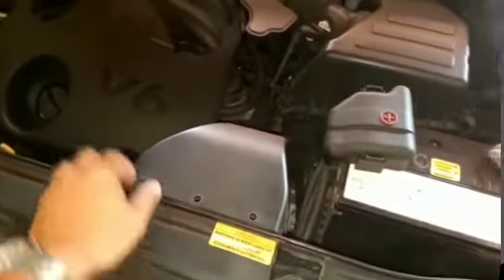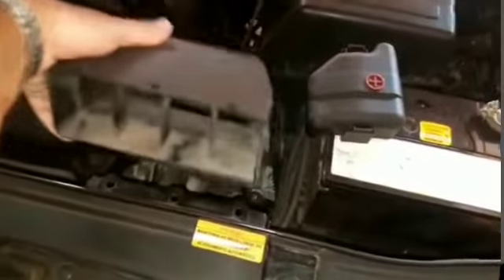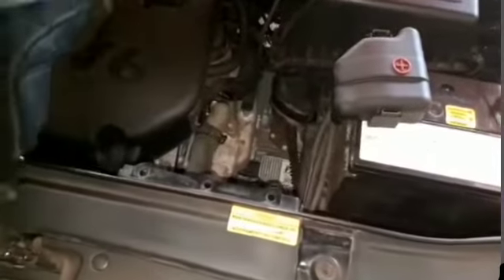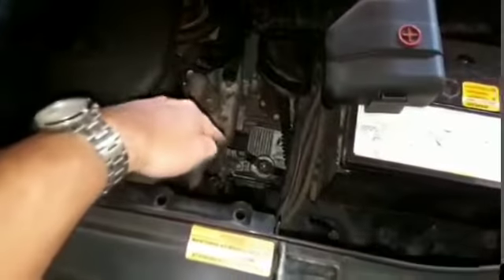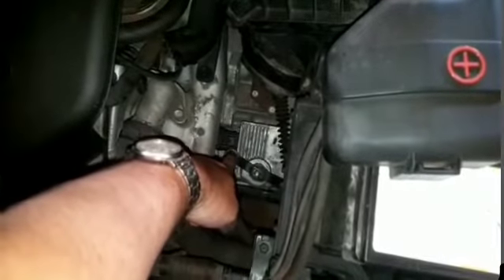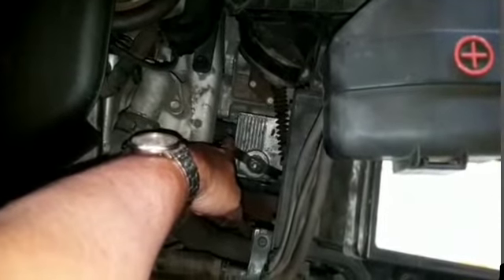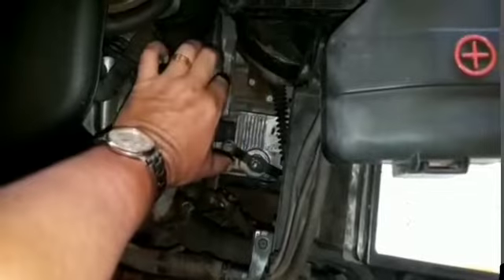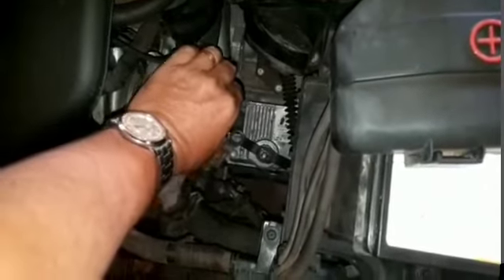Cambio não Engata? Hyundai Veracruz dica!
Video de um Membro explicando o mal contato no modulo de cambio e fazendo travar alavanca ou carro entrando em modo Emergência!